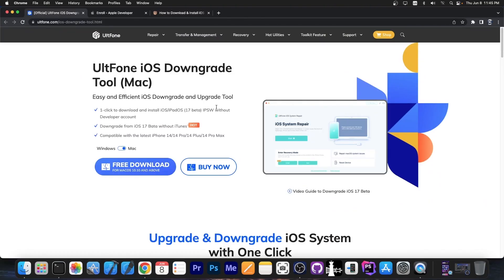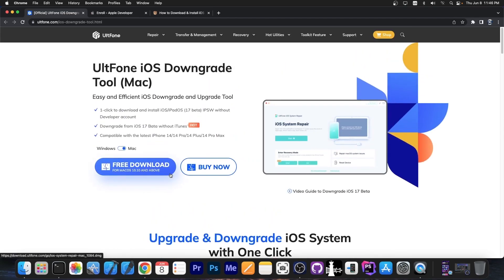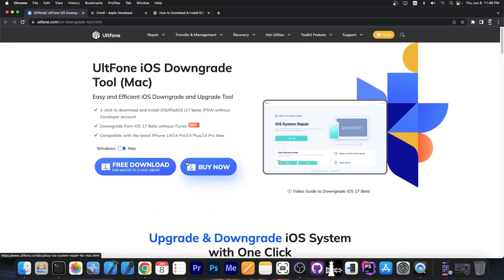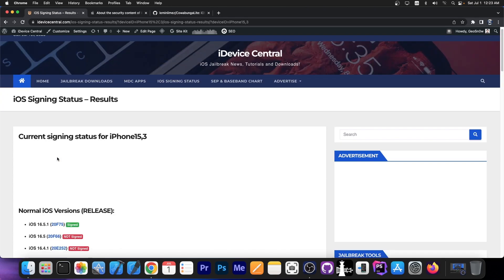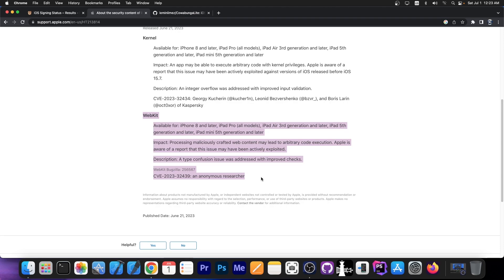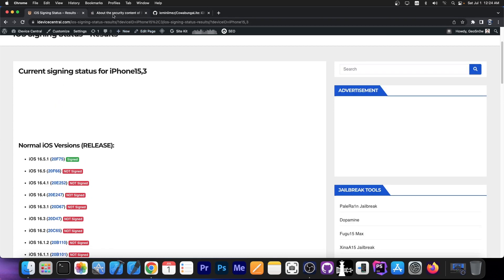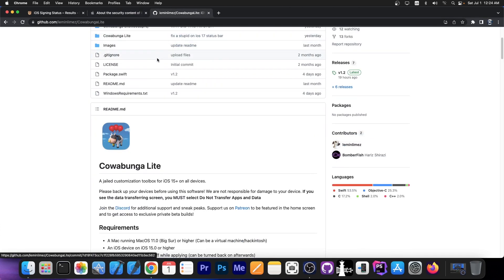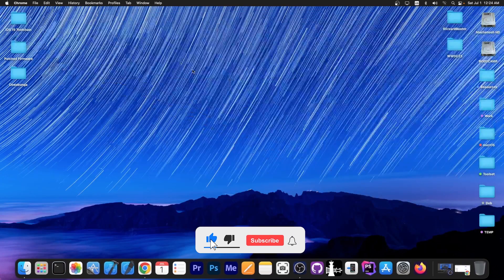iOS 16.0 - 16.5 A12+ JAILBREAK IMPORTANT NEWS: iOS 16.5 No Longer Signed! Best Versions To Be On!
In today's video, we're discussing the latest events in the jailbreak community. Apple has recently stopped signing iOS 16.5 which makes only iOS 16.5.1 currently available to install. If you are waiting for a jailbreak, I would recommend staying on iOS 16.5 or lower as iOS 16.5.1 patches two important and useful vulnerabilities.

In iOS 16.5.1 there is a kernel vulnerability patched, as well as a WebKit one. Both of these could be useful for jailbreaking.

~ GeoSn0w